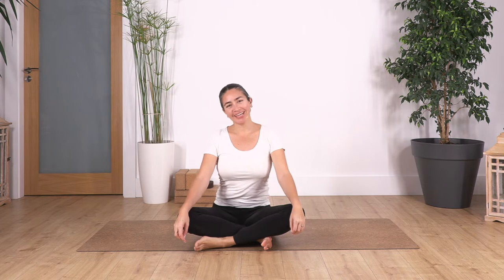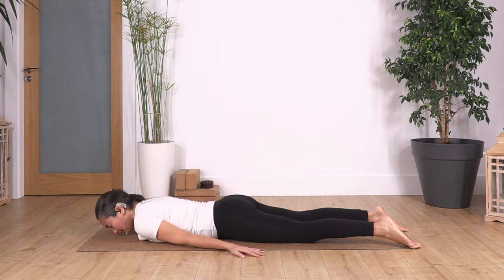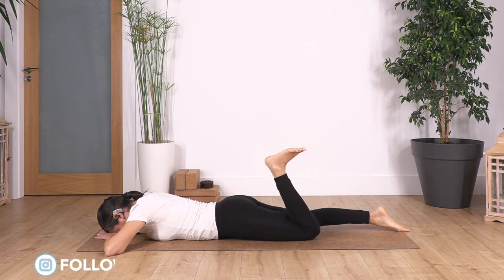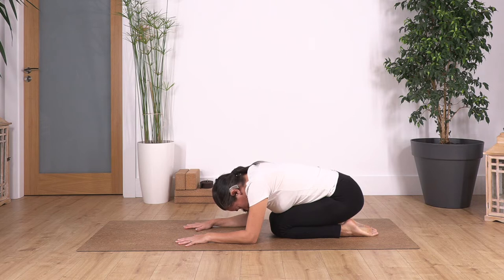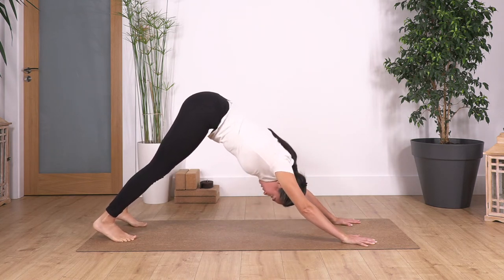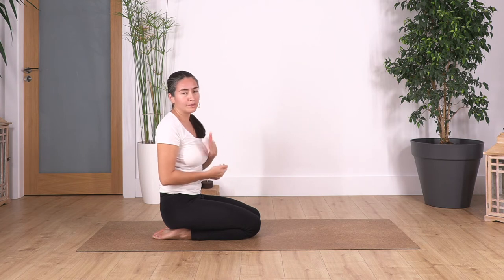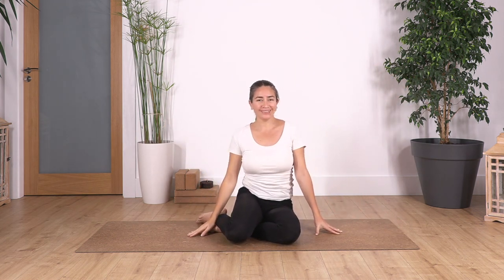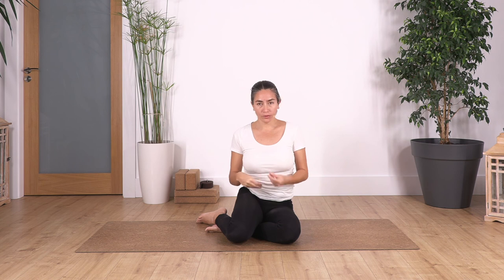Feel Good Home Yoga - #4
Enjoy a good yoga class at home. Set a space for you, light up some candles, incense or aromatherapy, put on some music to get comfortable and inspired. Give you time to release your muscles, release stress, stretch your body, clear up your mind, stimulate blood circulation and feel great a home.